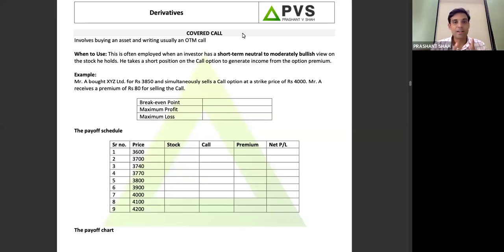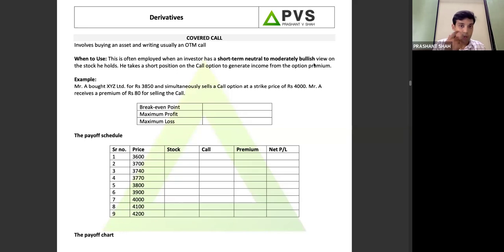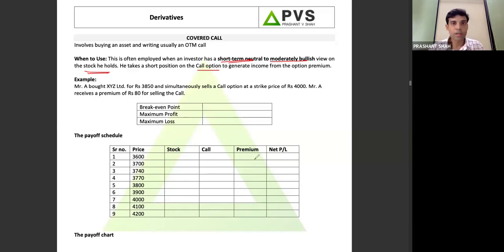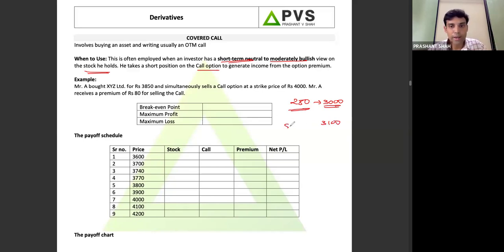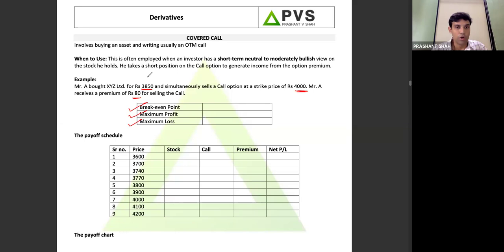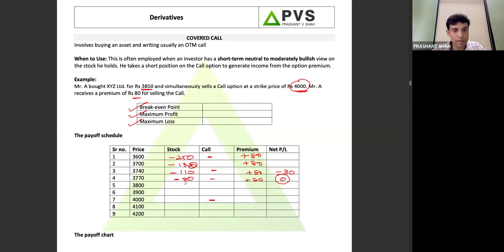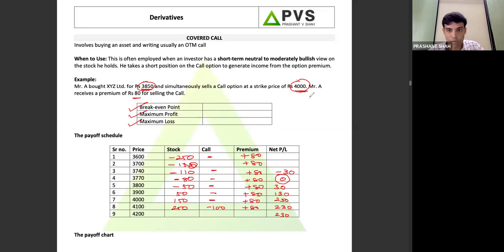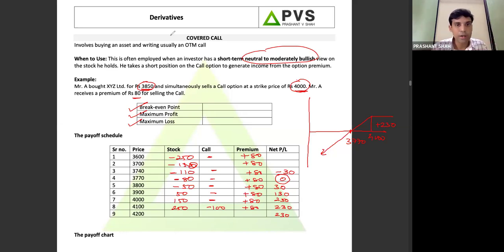COVERED CALL | PRASHANT SHAH | ONLINE COACHING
PVS is an Authorised Education Provider of FPSB Ltd and the MOST EXPERIENCED CFP Mentor and Tutor in India with proven and time tested track record of results and placements.

PVS is also pioneer of Chartered Wealth Manager (CWM) in Gujarat. Also the TOP 3 SCORER OF CWM IN INDIA ARE PVS STUDENTS.

PVS is the top most coaching and training institute in Gujarat with excellent placement record of students.

Study Live Online. BUY STUDY MATERIAL